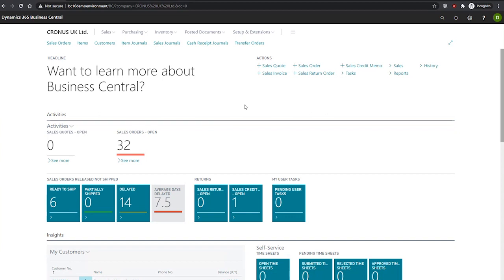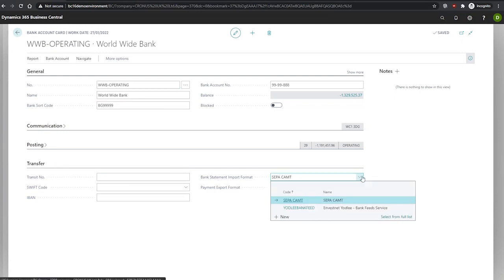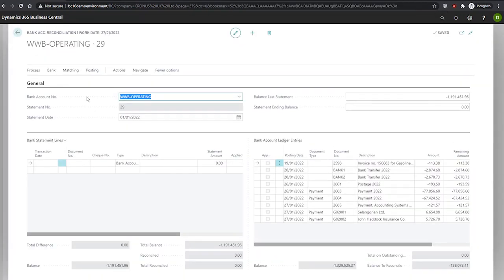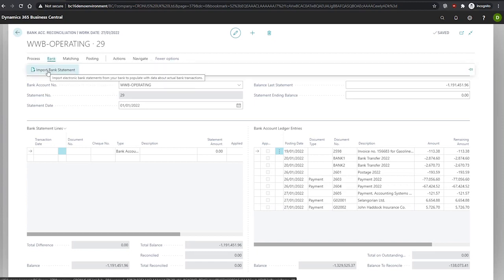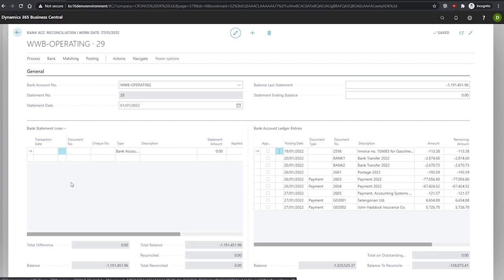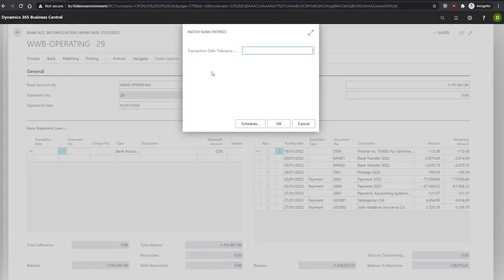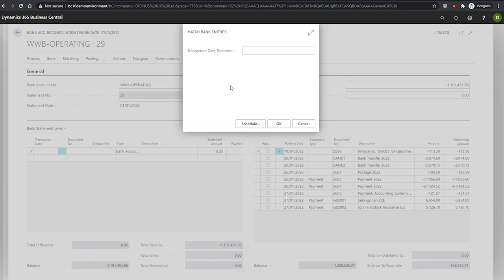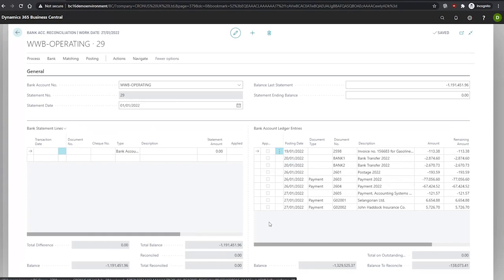Introduction to Importing Bank Statements | Business Central Training Centre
In this video you will be introduced to importing bank statements on Business Central. Part of the Business Central Training Centre from Dynamics Consultants.